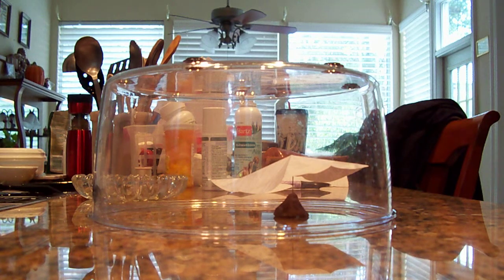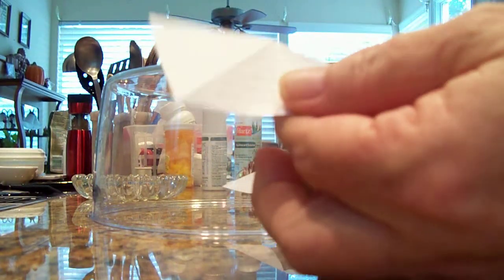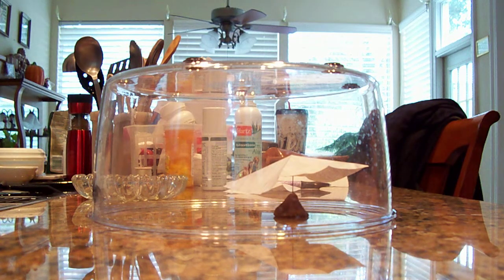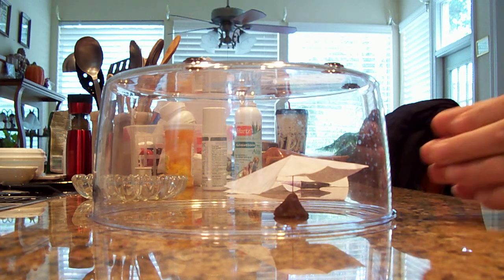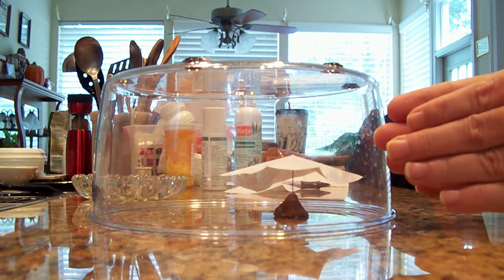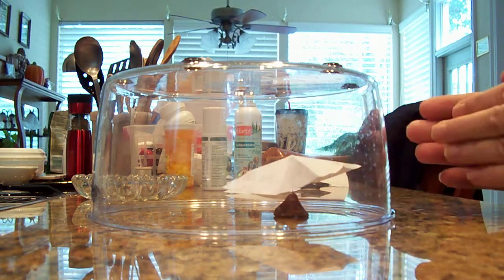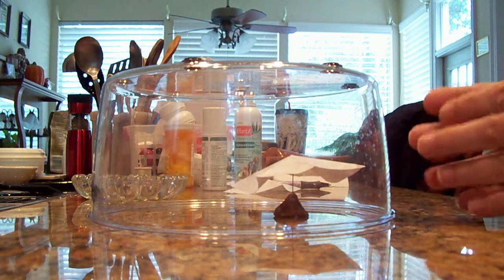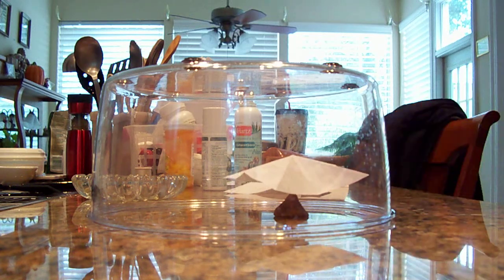Telekinesis ? or Bioenergy I lean toward Bioenergy.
Ive been seeing many people post videos like this one. So I tried it. Even though it worked Im still not sure why. If you have the real answer I would like to know! Its not magnetic, wind, heat, or static. I had to use force to direct my bio energy into my hands and this repelled the piece of paper. I wasn't thinking about moving the paper I was more focus on forcing the energy into my hands. I was able to spin the paper  many times or make it wobble up and down. Im curious as to how this works. Thanks